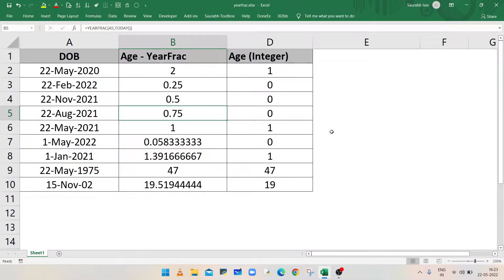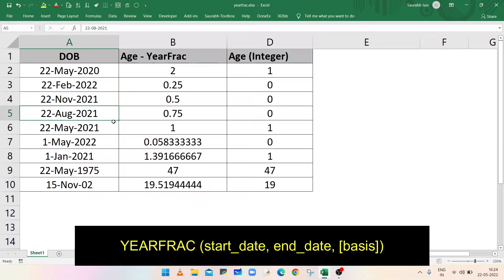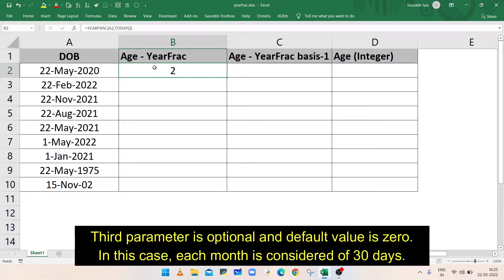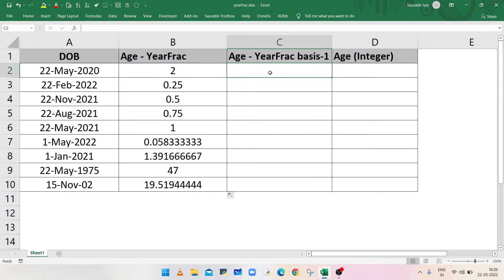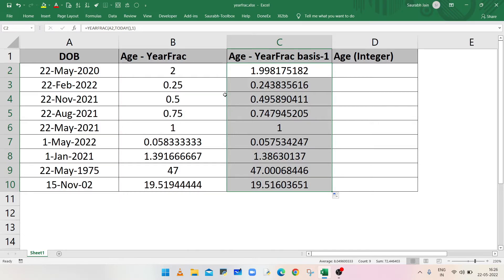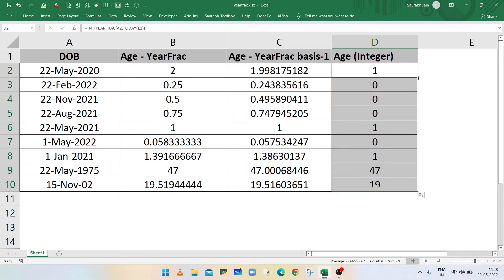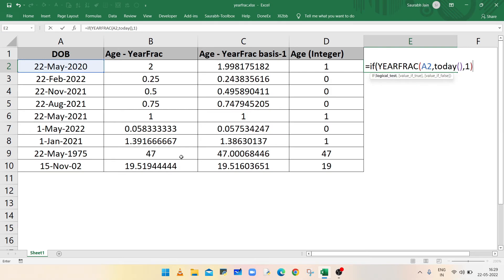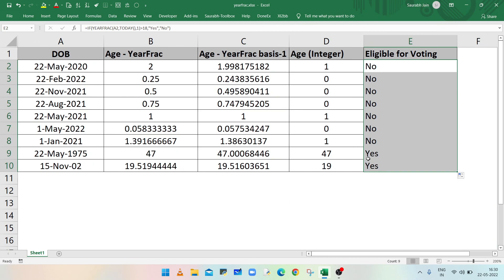How to calculate Age using YEARFRAC in Excel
Learn in 5 minutes - How to calculate age using YEARFRAC function in Excel.